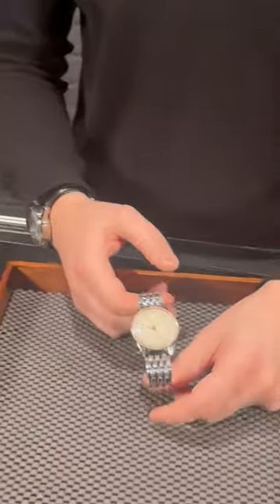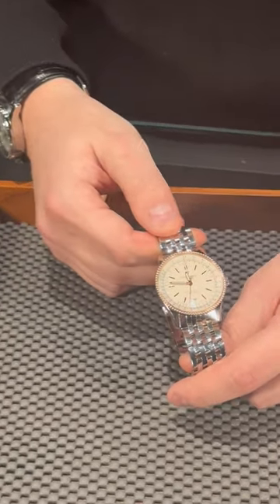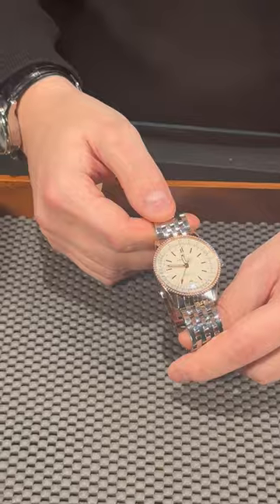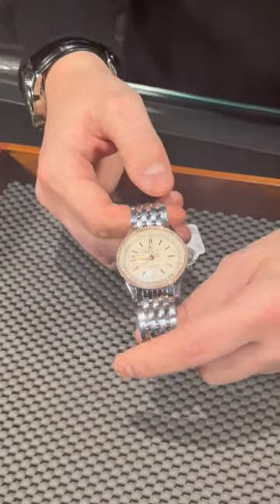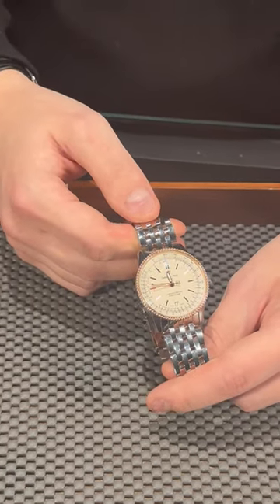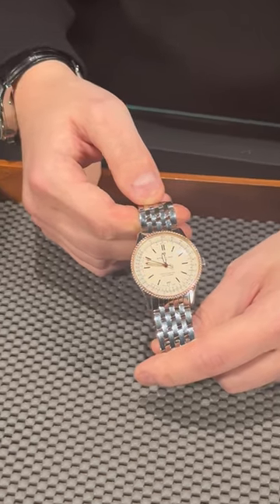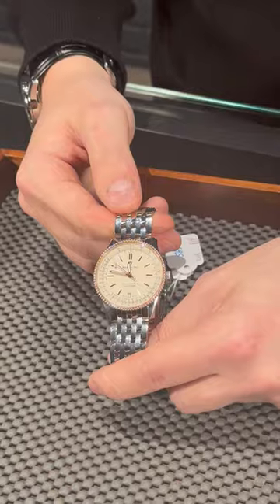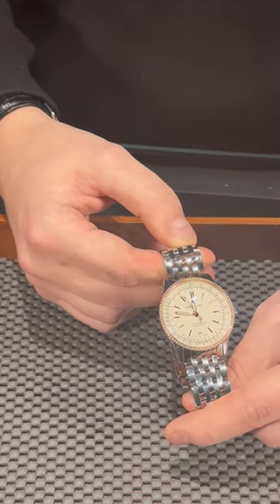Breitling Navitimer 1 38 Steel Rose Gold Mens Watch U17325 Review | SwissWatchExpo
The Breitling Navitimer 1 embodies the aviation-inspired aesthetic of the emblematic Navitimer watch. This steel model features a complementing rose gold slide-rule bezel and silver dial with rose gold-tipped seconds hand.

FULL DETAILS AND PRICING:
Breitling Navitimer 1 38 Steel Rose Gold Mens Watch U17325

Stainless steel case 38 mm in diameter. 18K rose gold bidirectional revolving slide-rule bezel. Silver dial with rose gold baton hour markers and luminescent hands. Rose gold red tipped seconds hand. Date calendar window at 6. Stainless steel bracelet with deployant buckle. Will fit up to 8" wrist.